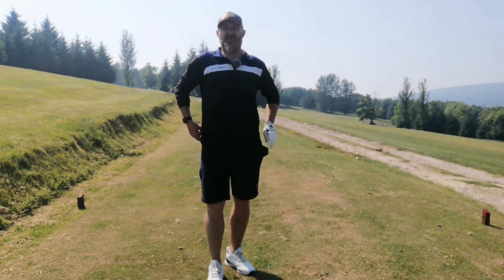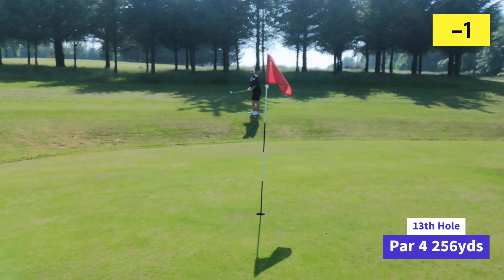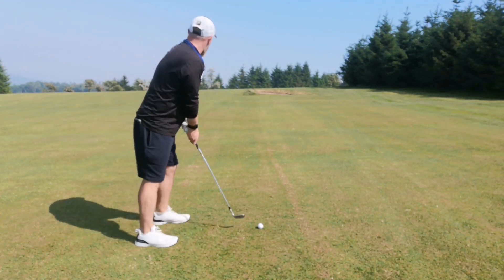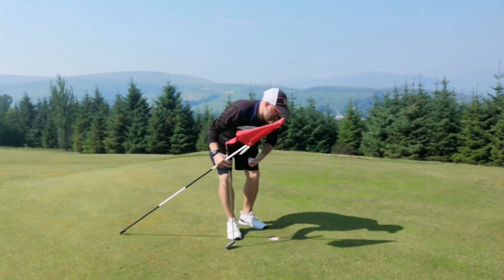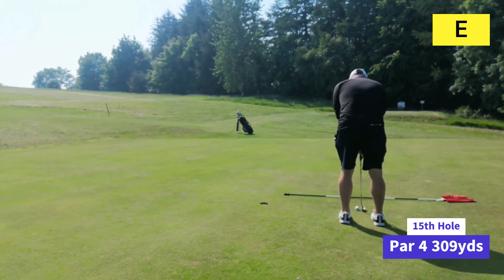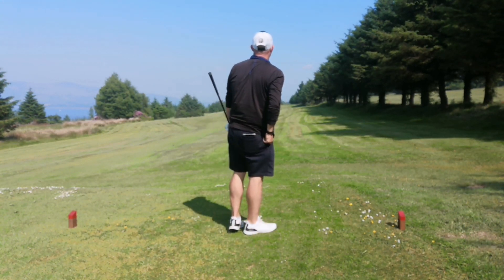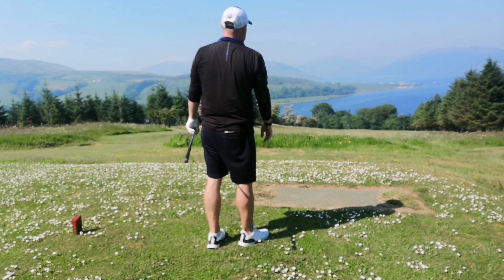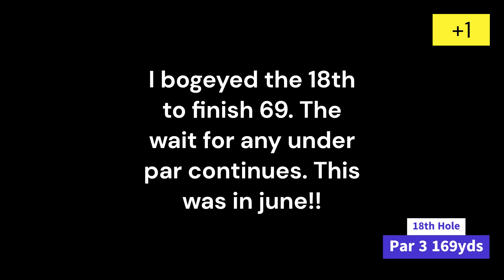CAN WE HOLD ON AND BREAK PAR!!????